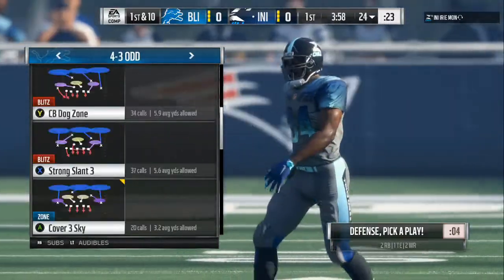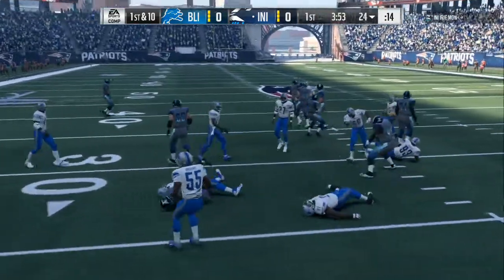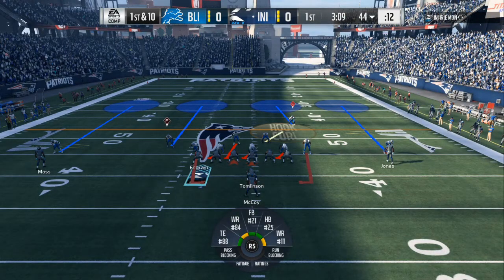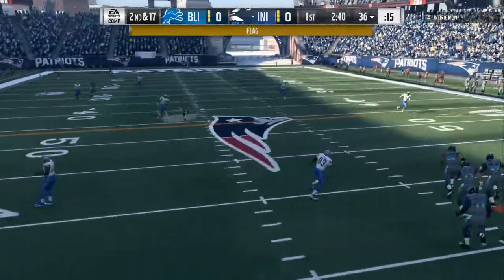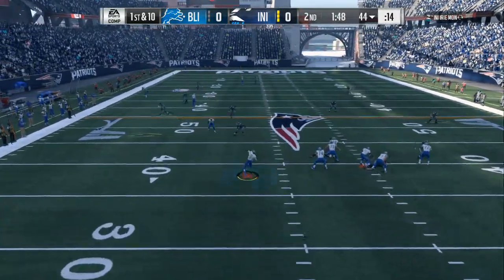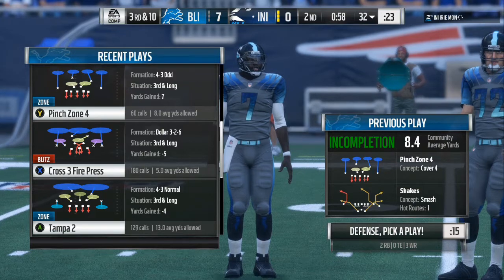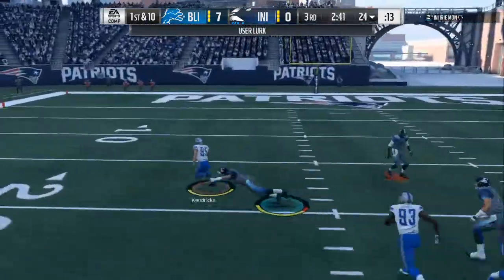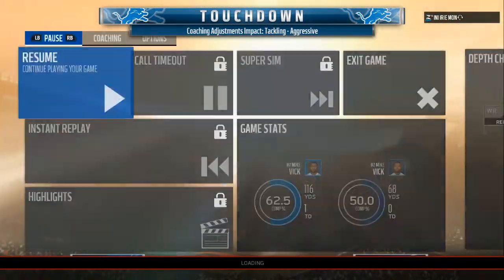43 odd and dollar 236 tips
MADDEN 18 PROMOS
ZIRKZEE
Prettyboyfredo
MADDEN TIPS AND TRICKS
Toke
MADDEN 18
Draineotv
Marcusondrums
Buccaneers
Mut wars
Tampa bay
Florida
Super Bowl
Derrick brooks
Football
JMELLFLO
MOST FEARED
YOUTUBE GAMER
GAMESTOP
SAVAGE
GMIAS
KAYKAY
PLAYOFFS
COOKIEBOY17
SHAKEANDBAKE